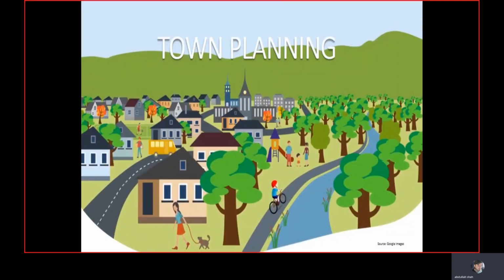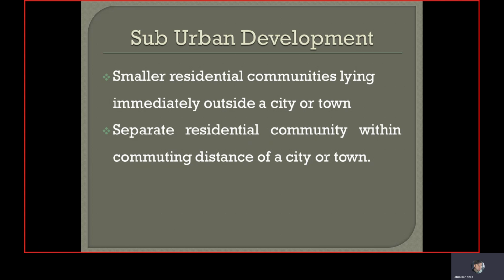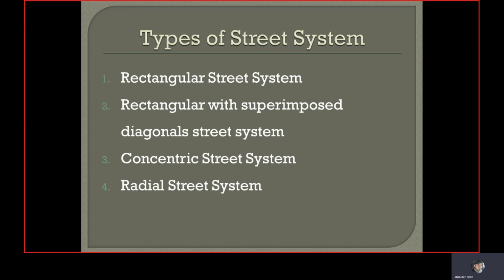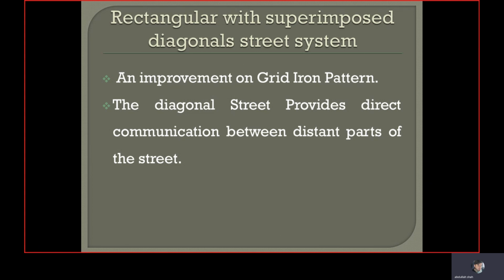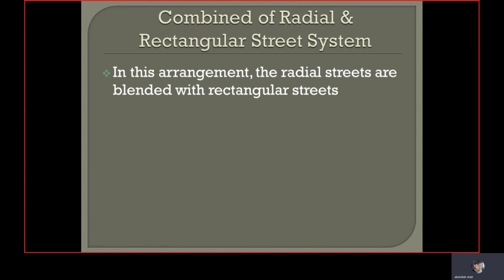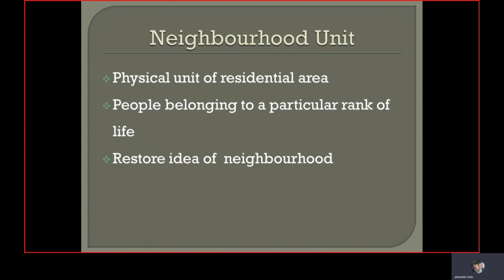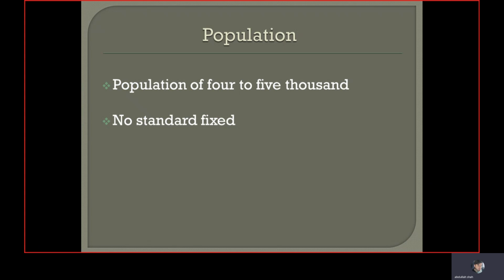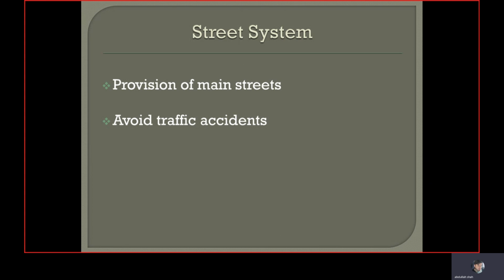ARCHITECTURING AND TOWN PLANNING LECTURE 3 IN PAKISTAN